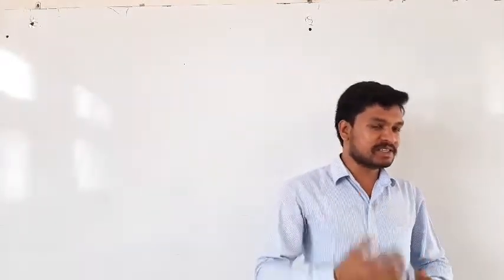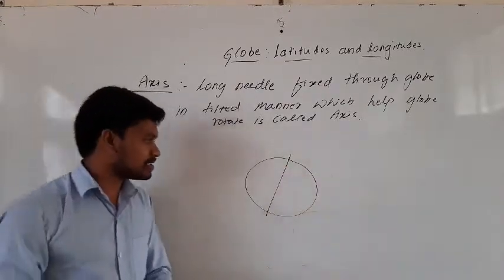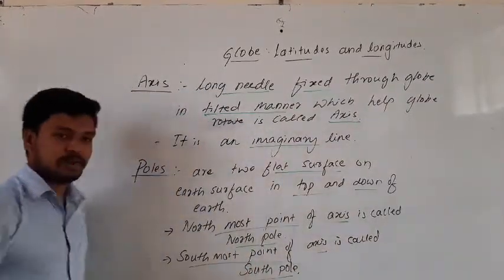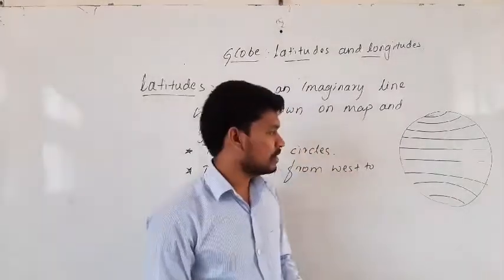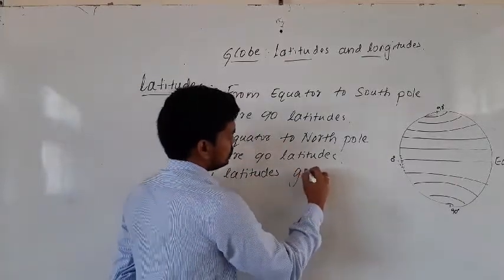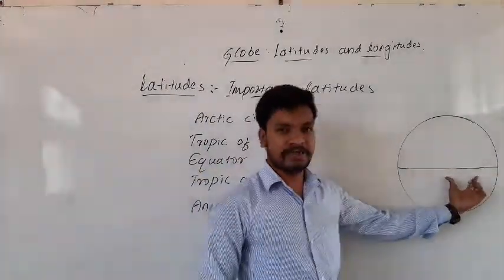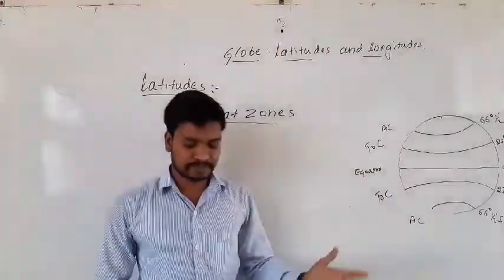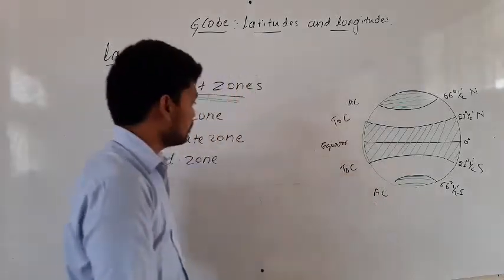CBSE 6 SST BY MAHESH SIR DAY 3